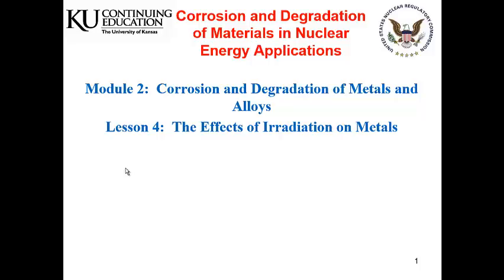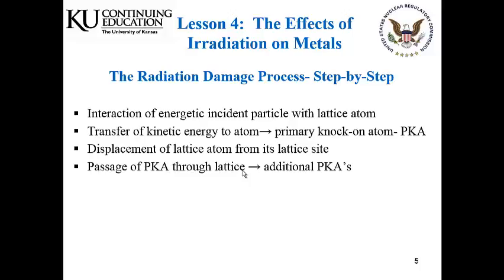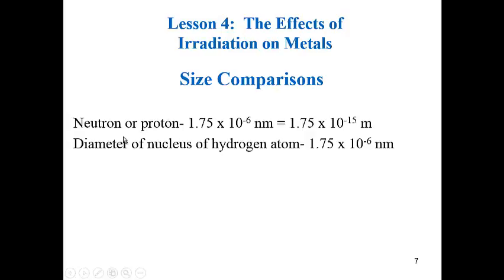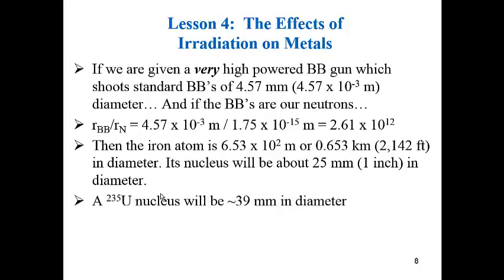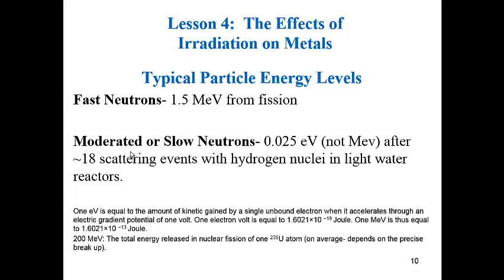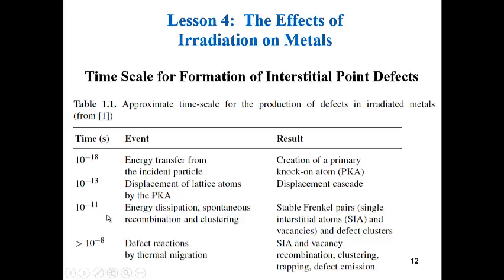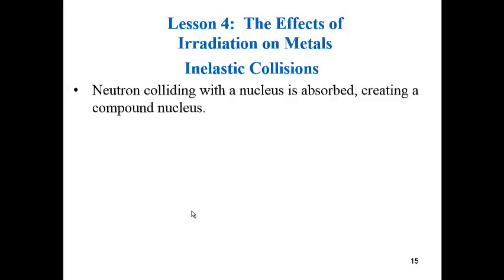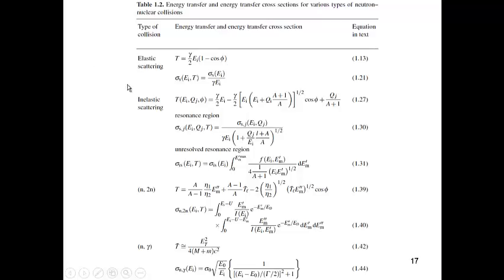M2L4S1 Radiation Damage Process